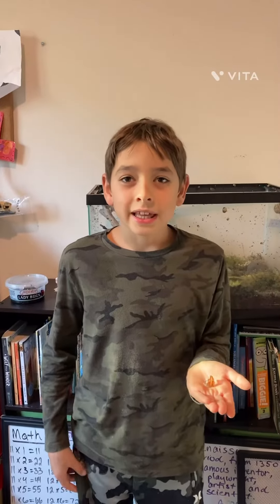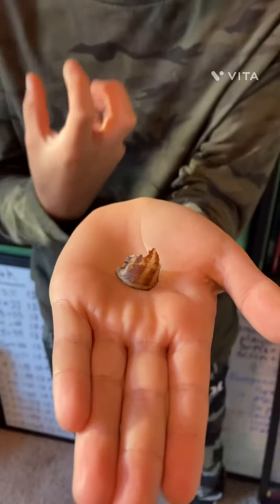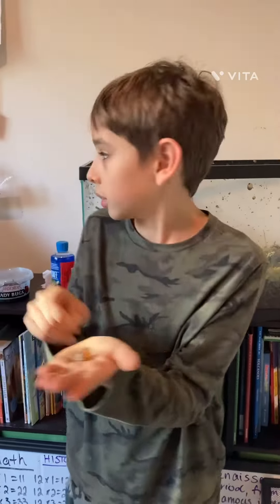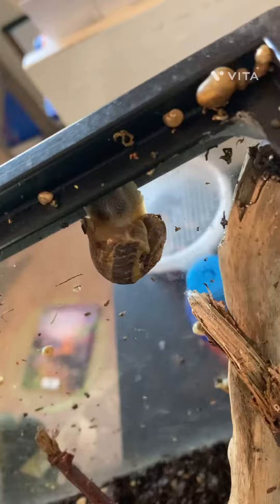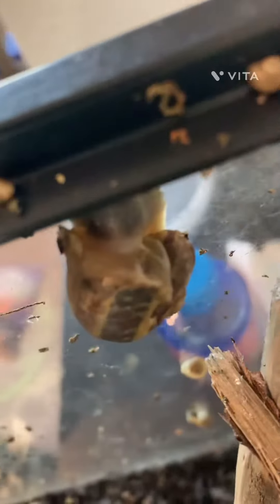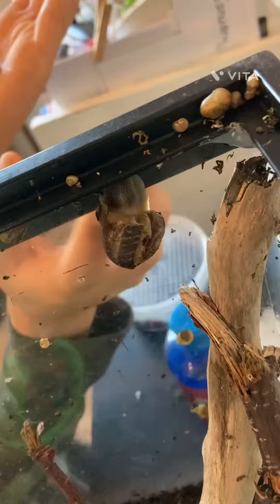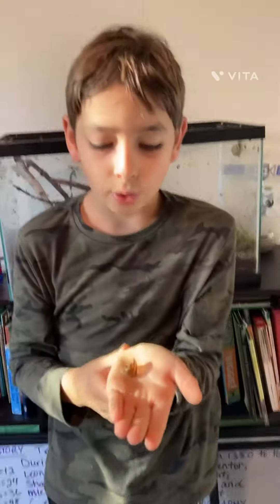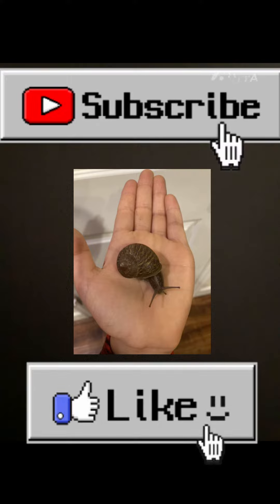Turbo’s shell update￼￼.🐌